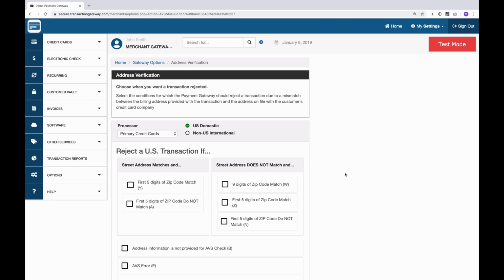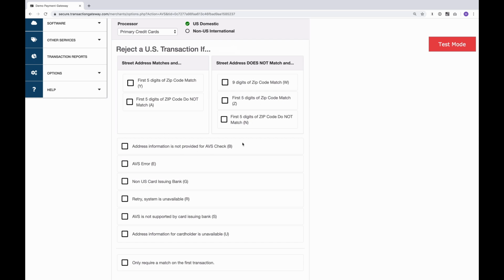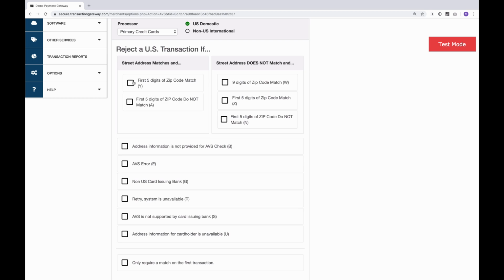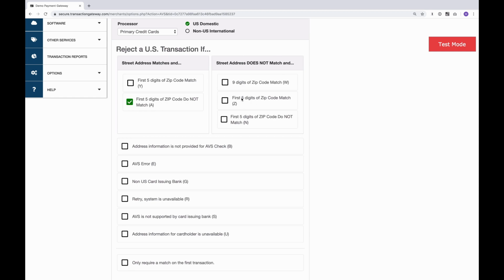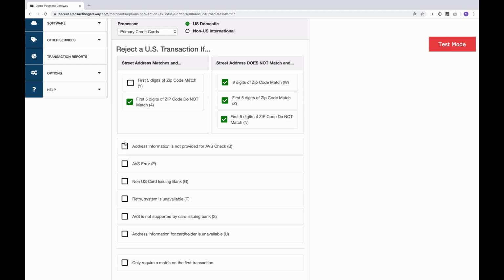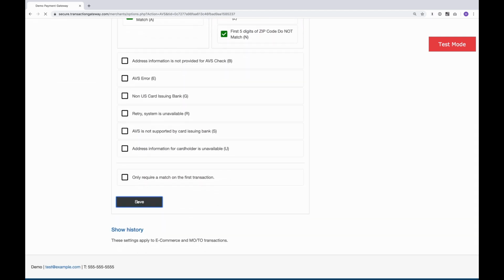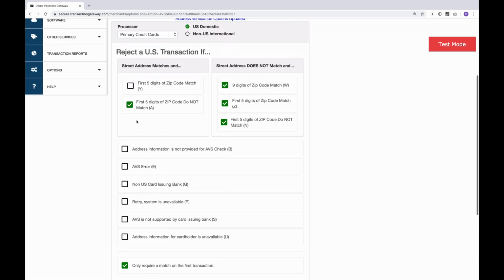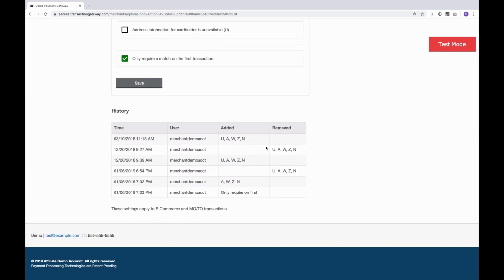NMI Gateway | Address Verification Settings | M1 Tech Support